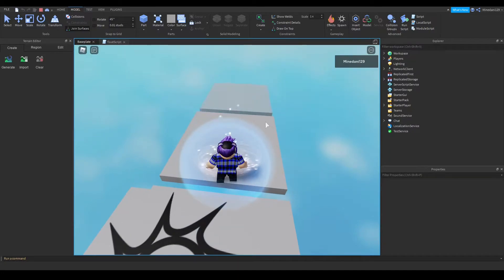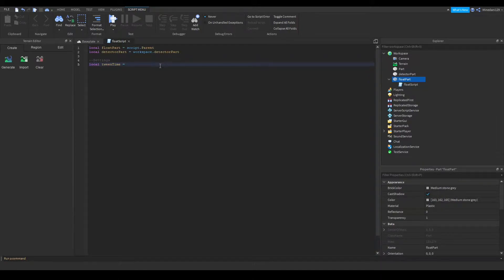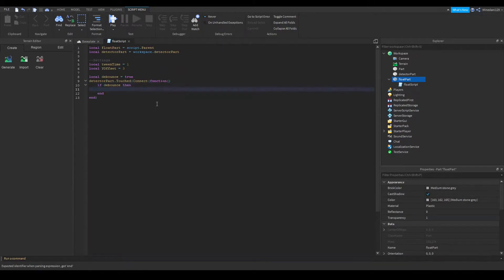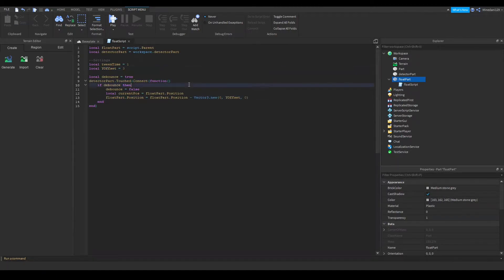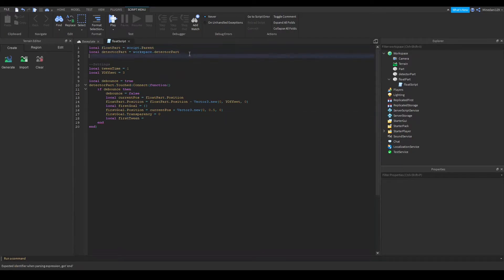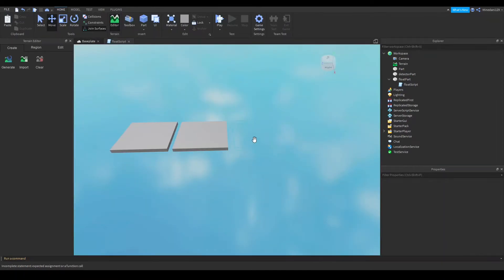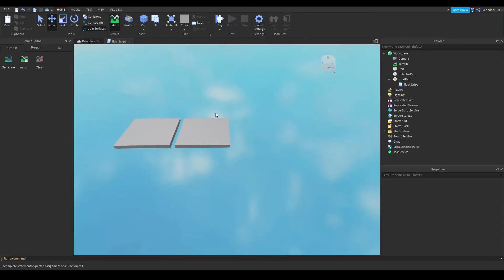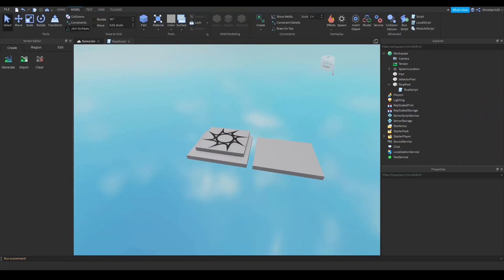Part That Materializes Out Of Thin Air! Animated Floating Part Tutorial Roblox Studio Scripting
A walkthrough on how to make a script that makes a part materialize out of thin air and float up into place! This script relies on tweens and events, so I recommend you learn about tweens prior to following along with this video.